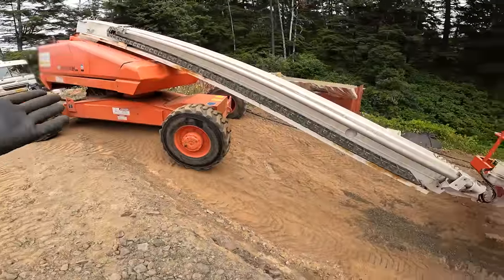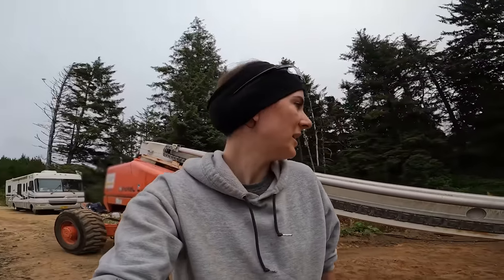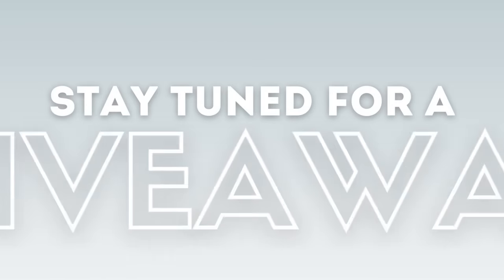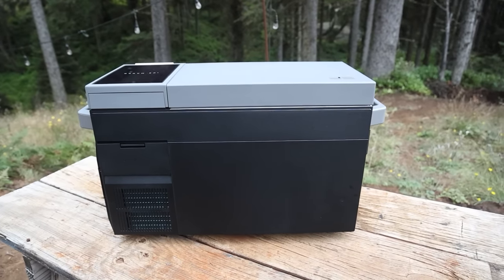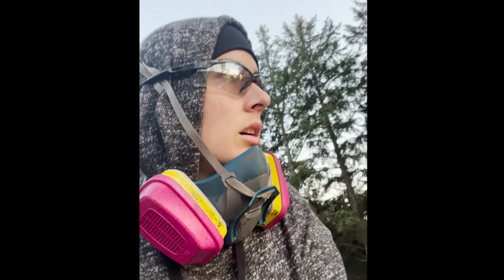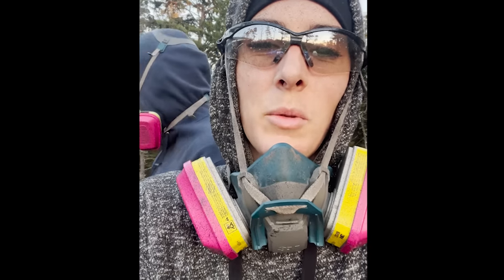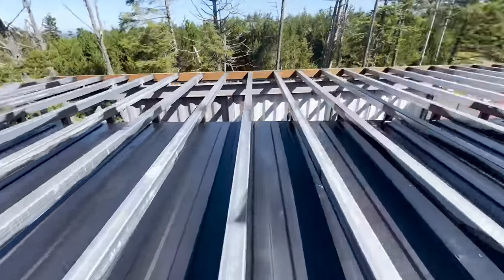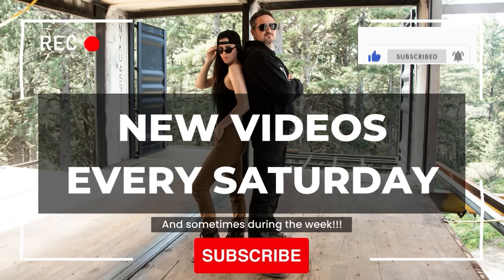Custom ROOFTOP DECK built by COUPLE with NO ROOFING EXPERIENCE... What could go wrong?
-EcoFlow Amazon

Fall Into Savings with EcoFlow! Save up to 58% during EcoFlow Fall Sales promo! Get exceptional Amazon ‘Deal Of The Day’ offers from Oct 10–11.

Another day in the life of building our container house out on Pacific Pines Ranch! In this episode, we ride the struggle bus pretty hard as we figure out how to finish up the last couple of steps to complete our custom roof structure.

This playlist starts from the very beginning of our project!